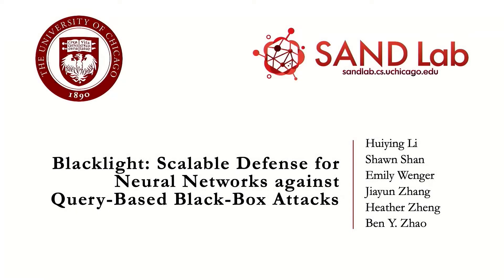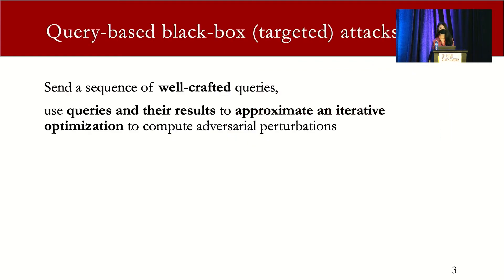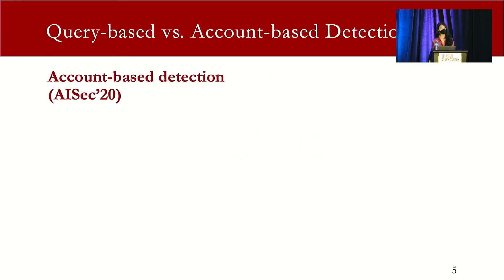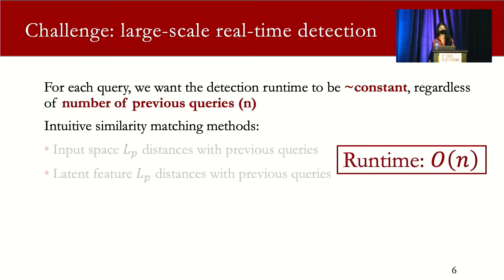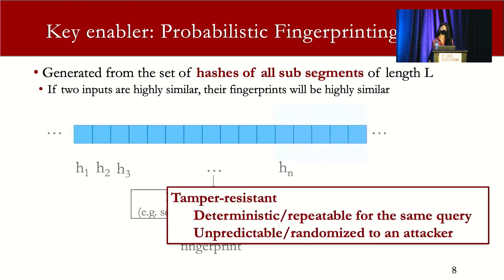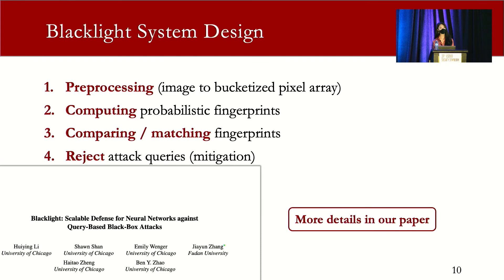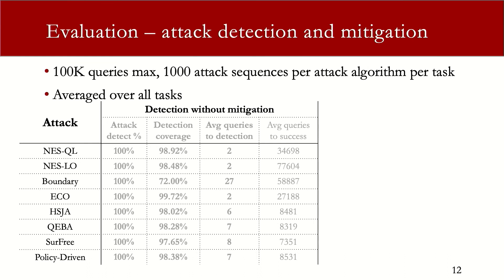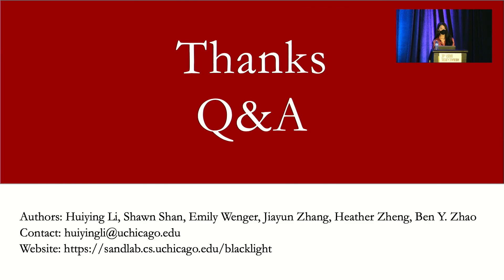USENIX Security '22 - Blacklight: Scalable Defense for Neural Networks against Query-Based Black-Box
USENIX Security '22 - Blacklight: Scalable Defense for Neural Networks against Query-Based Black-Box Attacks

Huiying Li, Shawn Shan, and Emily Wenger, University of Chicago; Jiayun Zhang, Fudan University; Haitao Zheng and Ben Y. Zhao, University of Chicago

Deep learning systems are known to be vulnerable to adversarial examples. In particular, query-based black-box attacks do not require knowledge of the deep learning model, but can compute adversarial examples over the network by submitting queries and inspecting returns. Recent work largely improves the efficiency of those attacks, demonstrating their practicality on today's ML-as-a-service platforms.We propose Blacklight, a new defense against query-based black-box adversarial attacks. Blacklight is driven by a fundamental insight: to compute adversarial examples, these attacks perform iterative optimization over the network, producing queries highly similar in the input space. Thus Blacklight detects query-based black-box attacks by detecting highly similar queries, using an efficient similarity engine operating on probabilistic content fingerprints. We evaluate Blacklight against eight state-of-the-art attacks, across a variety of models and image classification tasks. Blacklight identifies them all, often after only a handful of queries. By rejecting all detected queries, Blacklight prevents any attack from completing, even when persistent attackers continue to submit queries after banned accounts or rejected queries. Blacklight is also robust against several powerful countermeasures, including an optimal black-box attack that approximates white-box attacks in efficiency. Finally, we illustrate how Blacklight generalizes to other domains like text classification.